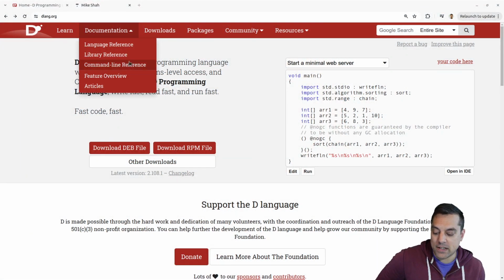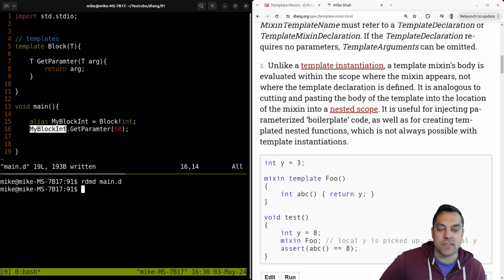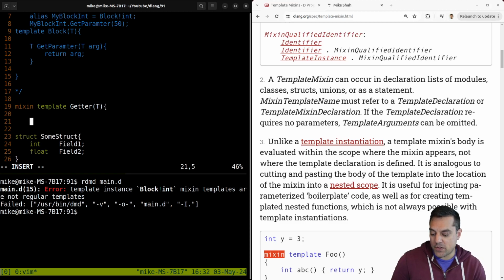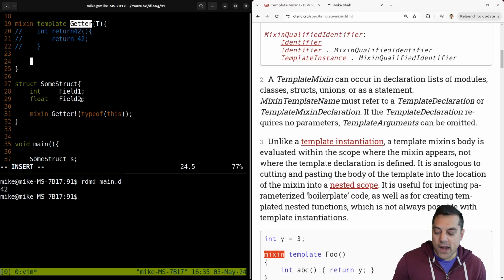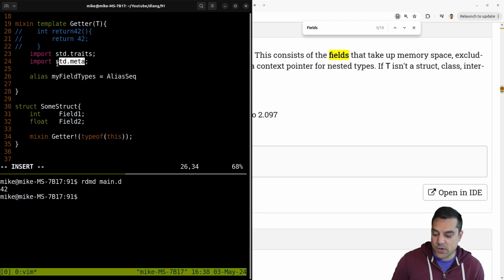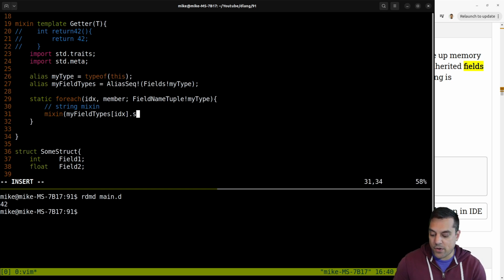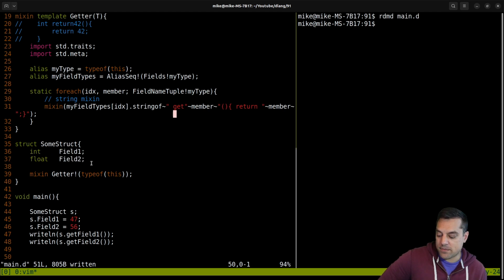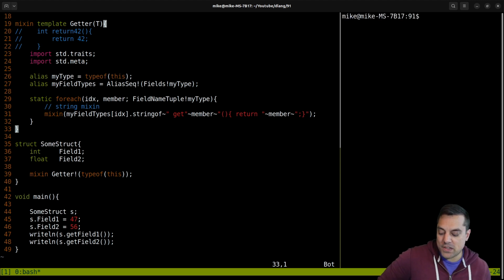[Dlang Episode 91] D Language - Templates - Part 6 of n - Template Mixins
►Lesson Description: In this lesson I introduce the idea of a 'template mixin' a powerful feature that combines what we have learned about in regards to both templates and mixins. Templates in D are parameterized code blocks that generate blocks of code at compile-time based on which are used. Combine that with the idea of a mixin, which allows us to mixin templated code 'as a string', and we get a really powerful feature. I've seen folks use this for things like serialization and deserialization, and we'll take a basic look at writing a 'getter' function for a struct as a template mixin. Let me know otherwise if you have found some pragmatic uses of this powerful feature.